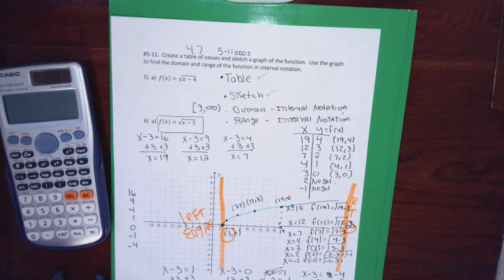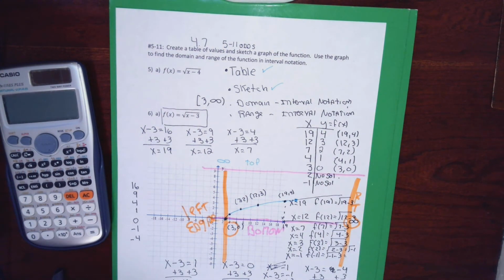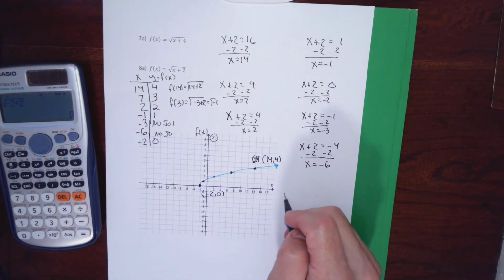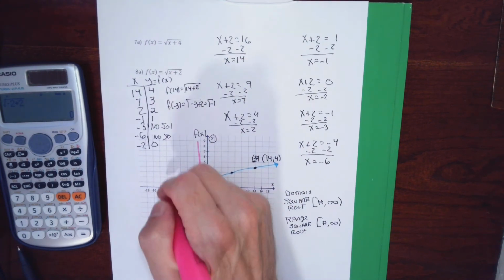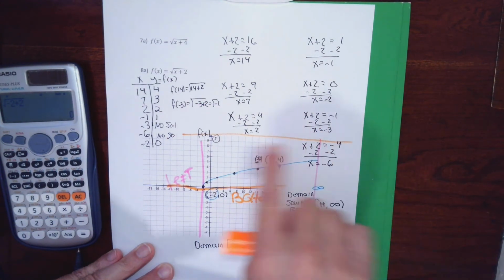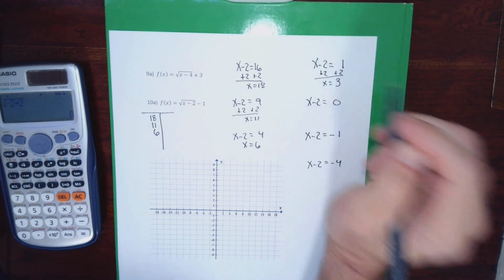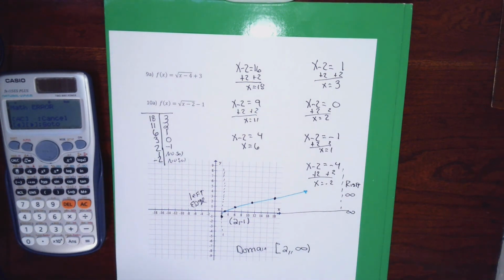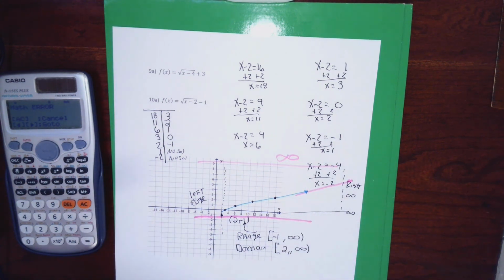Section 4.6 part 1 of 2